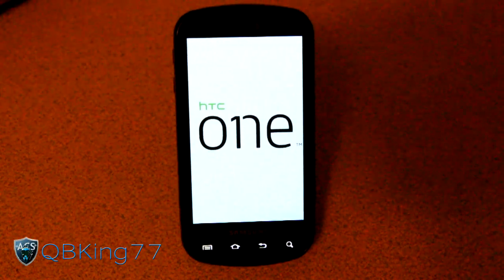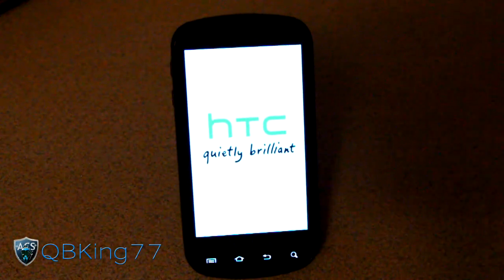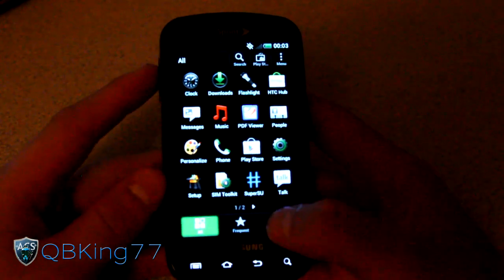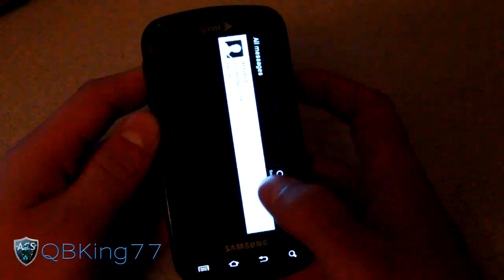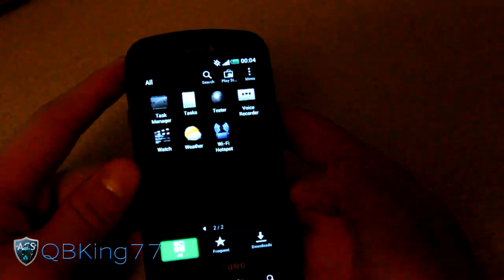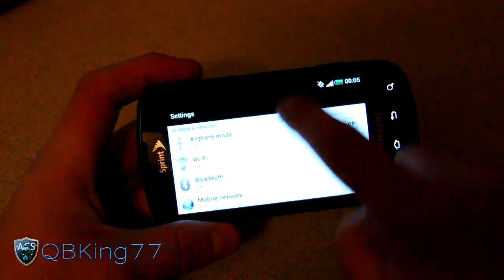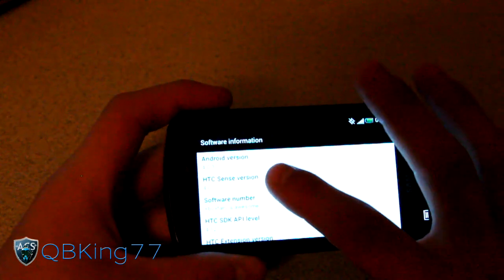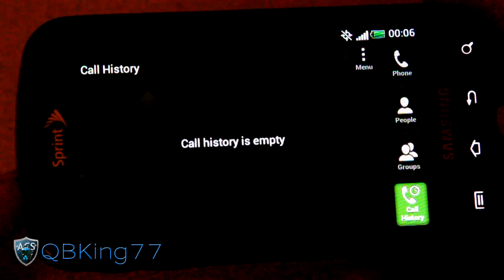Sense 4.0 ICS on the Samsung Epic 4G!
Just a bit of a teaser video for you Samsung Epic 4G owners! Very cool and android 4.0.3 Ice cream sandwich based. See more Epic 4g videos here: